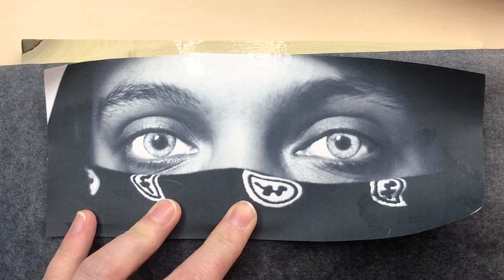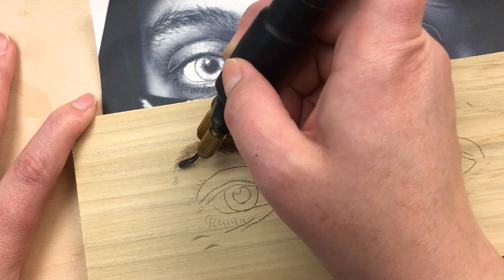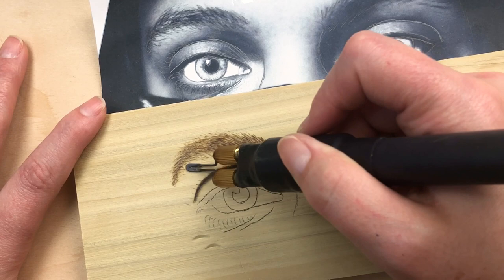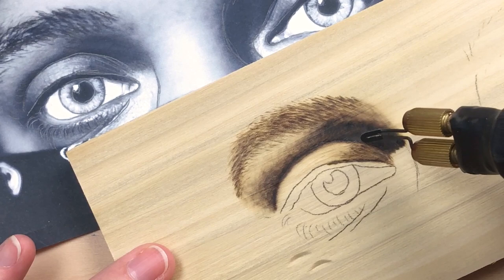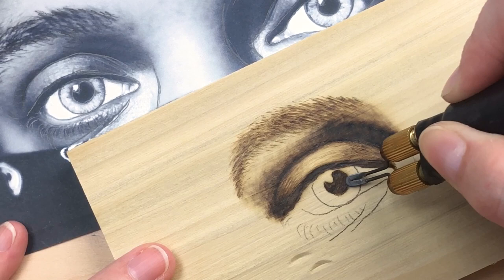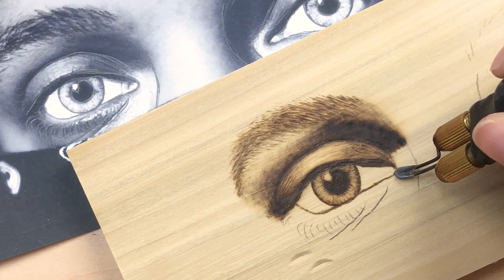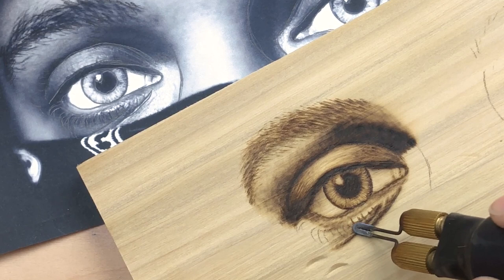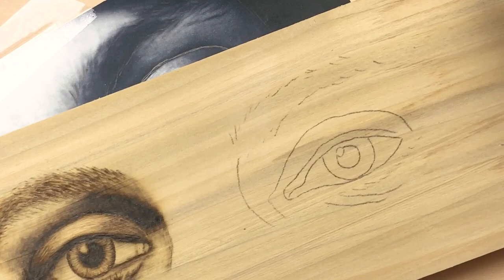Pyrography Project | Wood Burning Eyes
Want to learn how to wood burn eyes? Here’s my method for getting great details in the Iris, pupil and shades around the lid and brow.

TIME STAMPS so you can jump to the part that interests you most:

2:37 - Transferring Template
6:01 - Brow Shading
16:24 - Lid Shading
22:11 - Pupil Shading
23:28 - Iris Shading
28:08 - Bottom Lid Shading
38:44 - Finishing the Eyes

Equipment Used:
TRUArt Wire Tip Kit

Carbon Paper

Use Code for subscriptions:
PYROCRAFTERS30

Want more Lettering Projects like this? Get my guide on these 19 lettering projects for beginners:

Sound Stripe
Code: 5VBTRYMWZPUYTPLA

Get the Pyrocrafters Set Gear!

Blue Yeti Microphone

Lapel Mic

Studio Lights

Overhead Tripod

I’m required to state that I'm a part of affiliate programs for Truart, Creative Fabrica, Amazon and Starbond - AKA - I make a bit of $$ when you click on those links in my video descriptions. It costs you nothing, and helps me create more art. :)